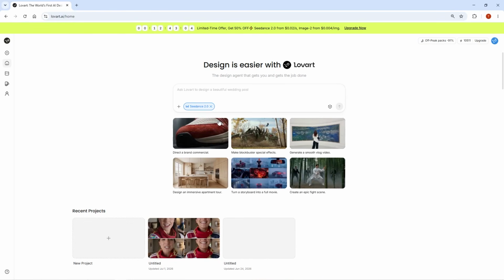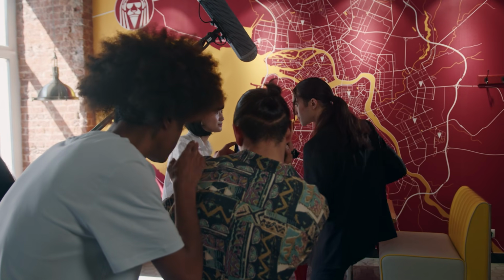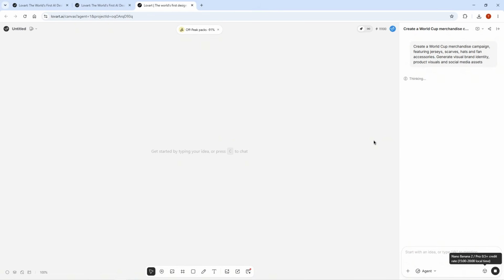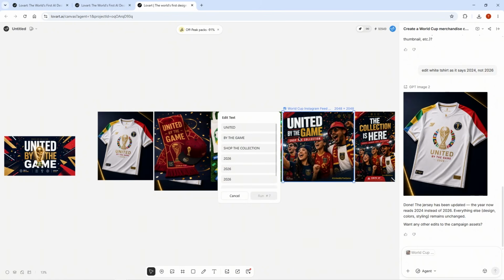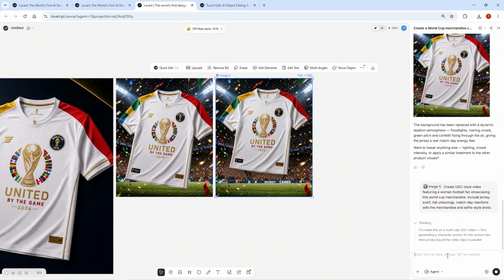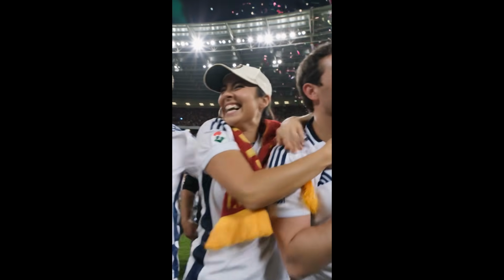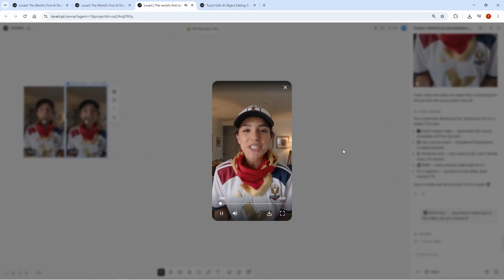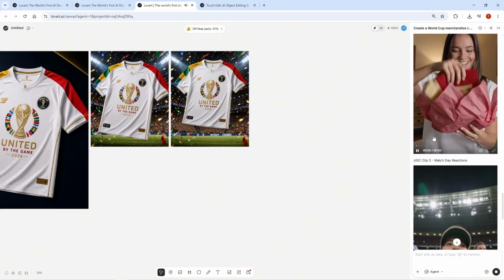How to Start AI UGC Drop Servicing Using Lovart AI